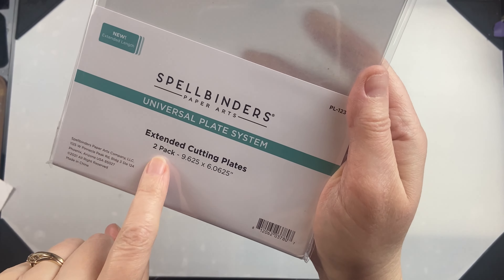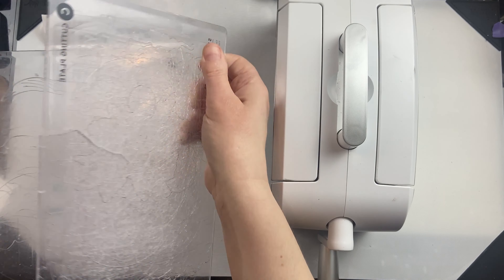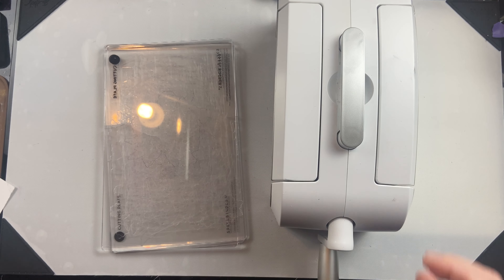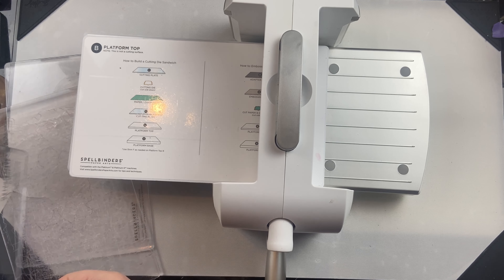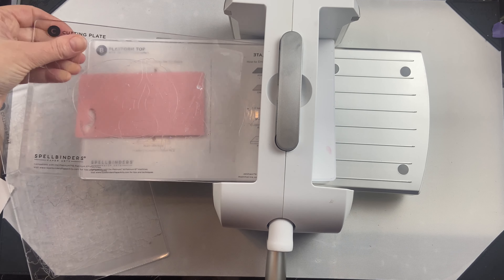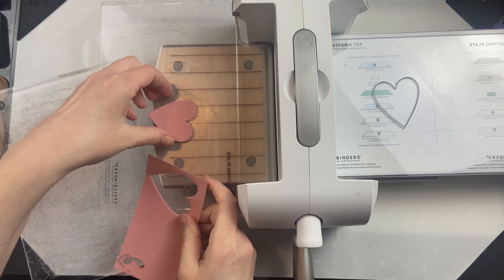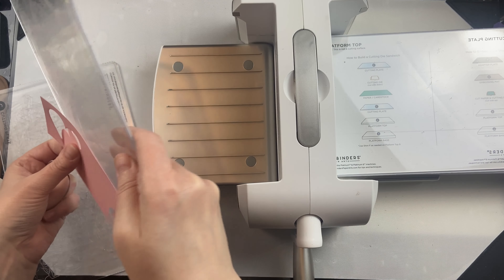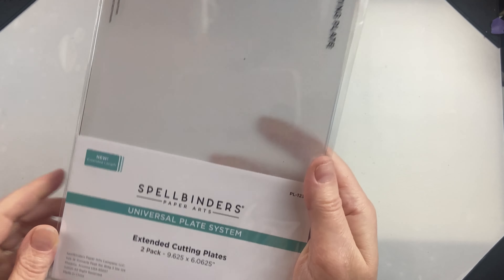Spellbinders Extended Cutting Plates Review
I like to have a spare set of Spellbinders Extended Cutting Plates on hand to grab as needed when one of my used ones cracks or can't be used anymore.